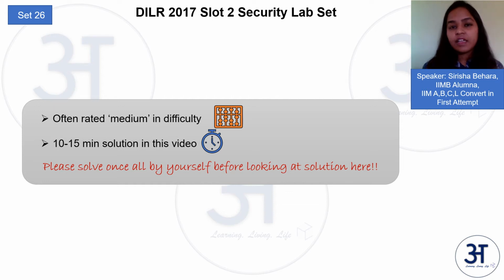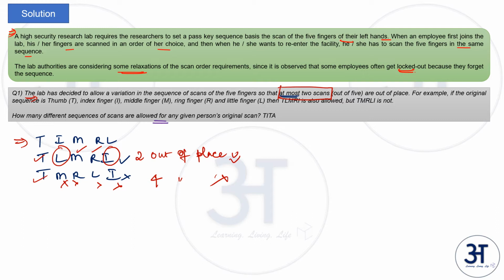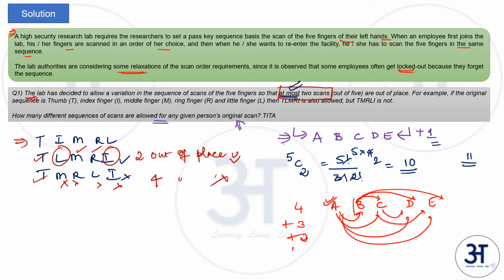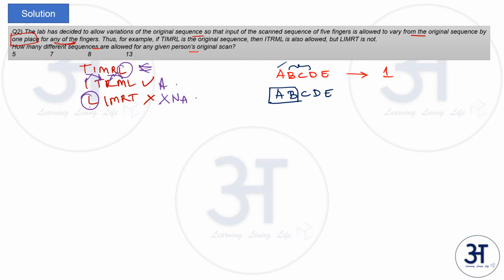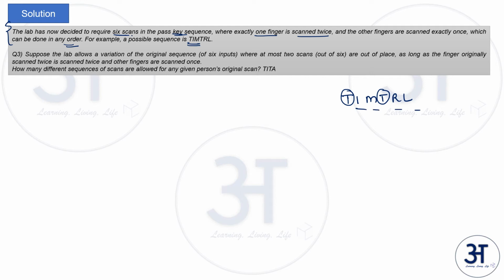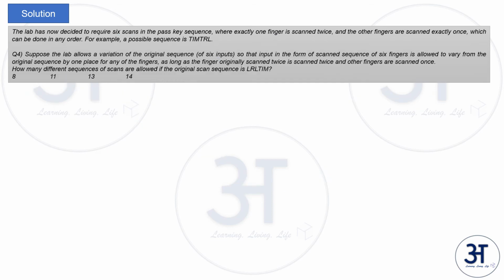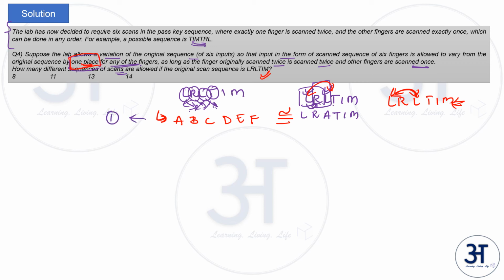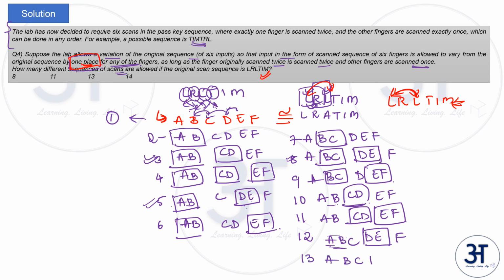Set 26 CAT DILR 2017 Slot 2 Security Lab Set - Solution by Sirisha Behara, IIMB Alumna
This set is approached methodically and systematically to ensure that the set is solved in minimum possible time. Aspirants may take note of the procedure and method of approach as they will be helpful in other sets of similar variety.